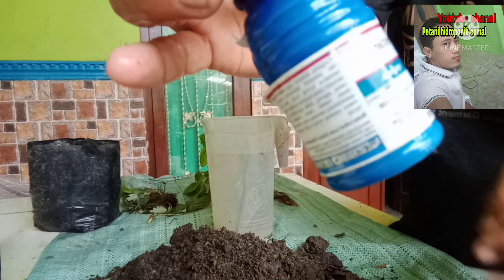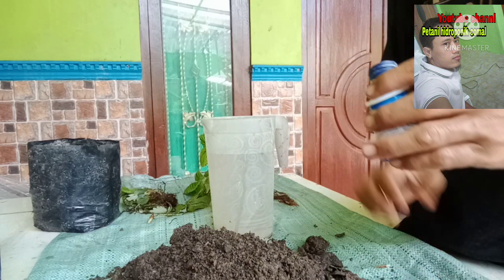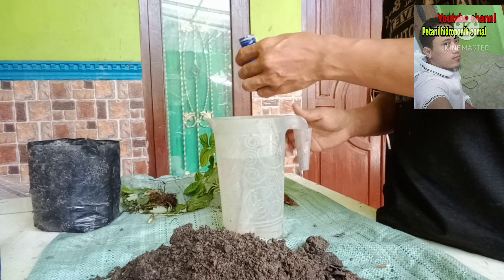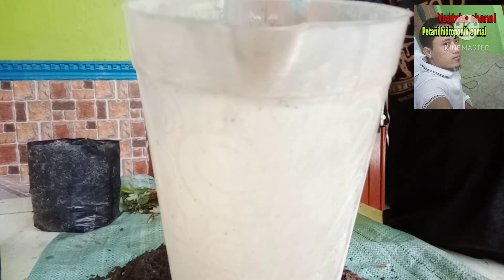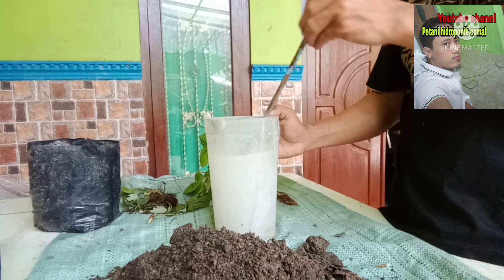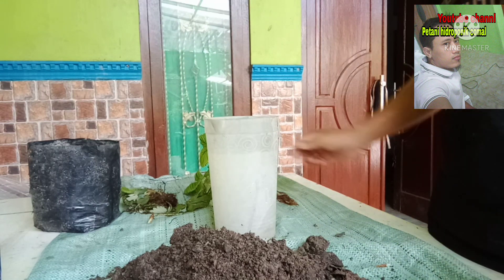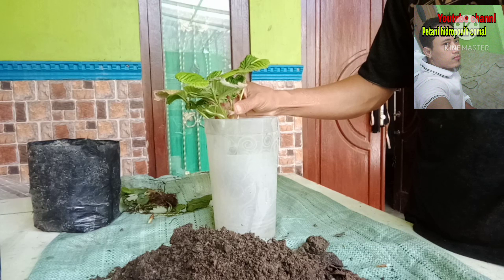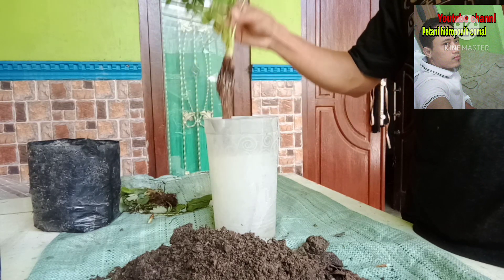Cara mengobati kutu putih pada akar strawberry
Tanaman strawberi tiba-tiba layu dan mati.
cara mengobati kutu putih yg ada pada akar dan batang yg mengakibatkan tanaman tersebut layu dan mati.
  dengan cuci dan celup fungsida serta ganti media tanam baru.